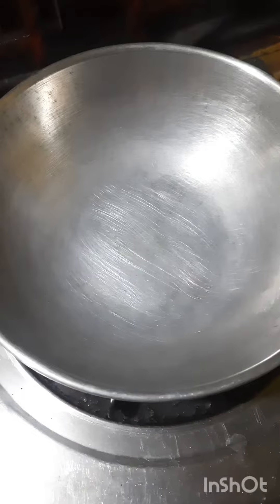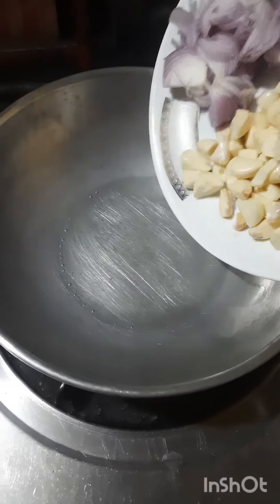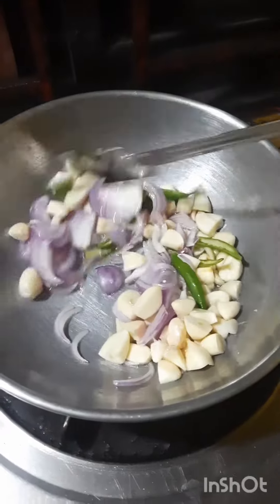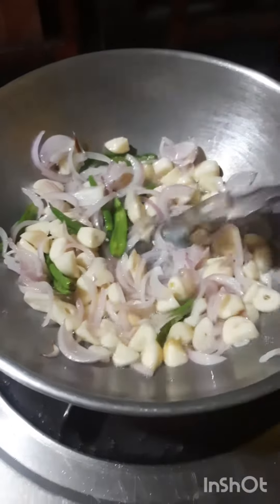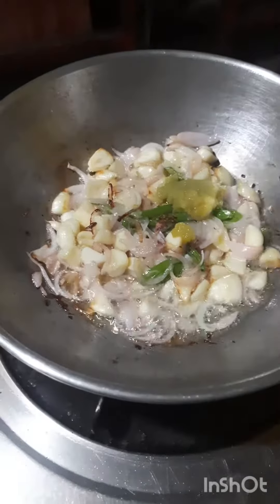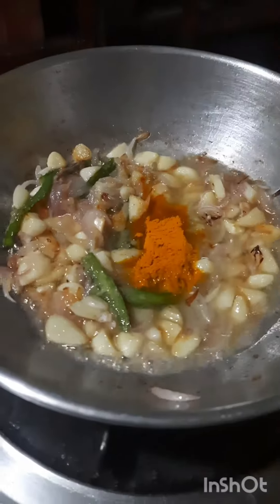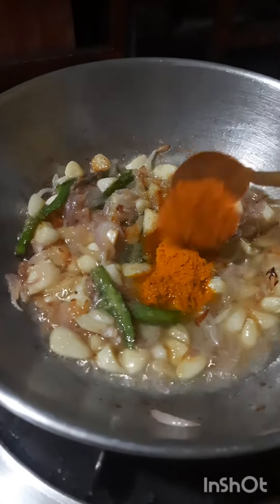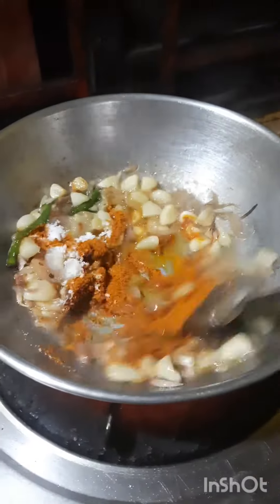মজাদার লইট্টা শুটকি ভুনা।